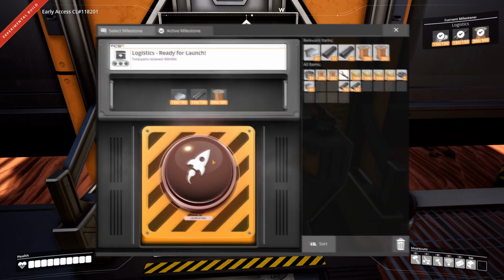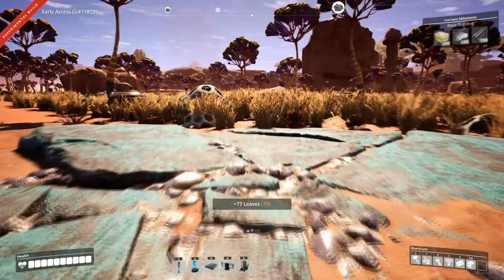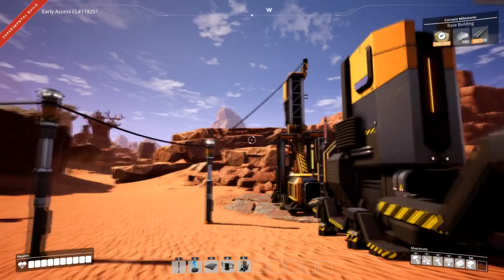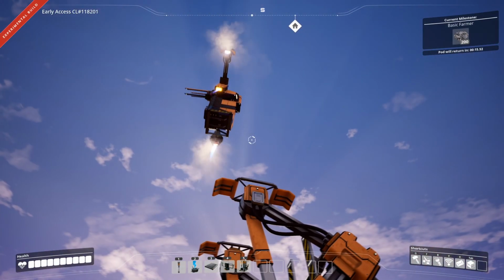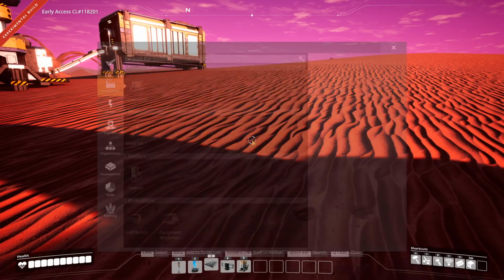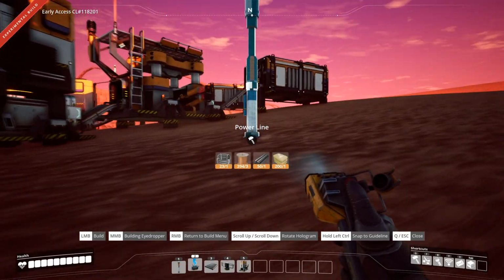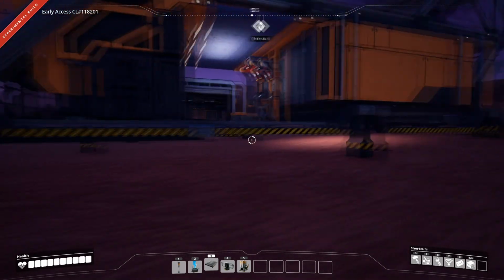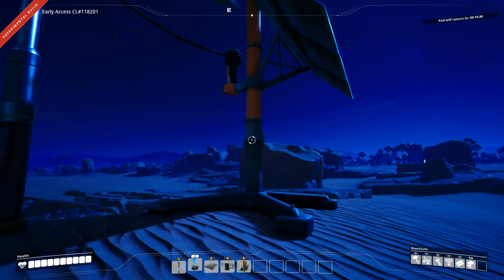et's Play Modded Satisfactory Episode 3 Splitters and Wind Power.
Removed the ambient noise hopefully sound is better

A new Let's Play of a new game Satisfactory. As it's me this is a modded version with the following Mods.

MoarFactory Adds more walls and other new building things.
Farming Mod Adds farms and corps
Refined Power Adds wind and water power
Programmable Elevators  Adds elevators
Light It Up Adds all sorts of lights
Passive Mode removes hostile mods and adds crafting of their drops

You can install all of these using the Satisfactory Mod Launcher located